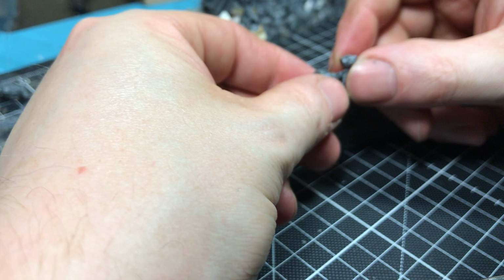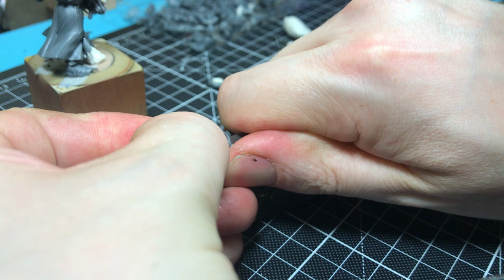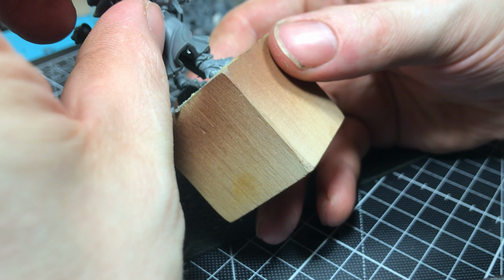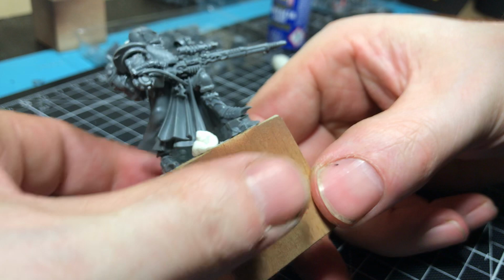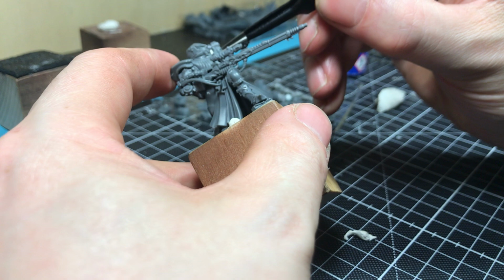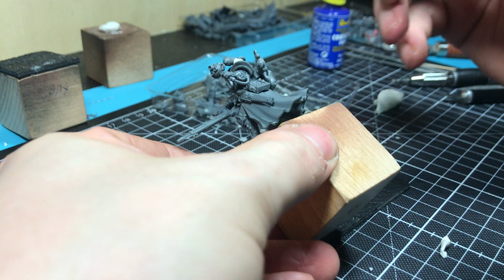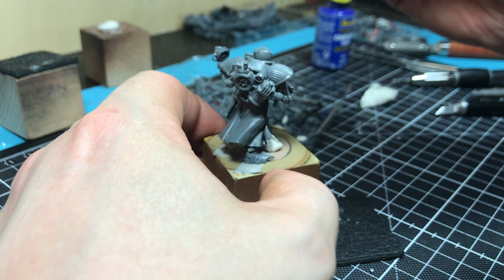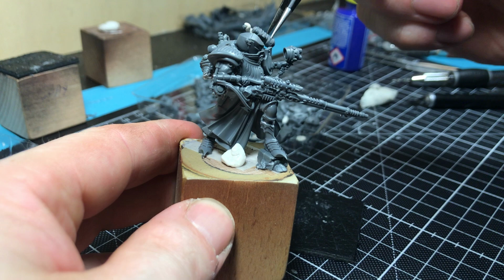28Mag Challenge Kitbashing with k03rnl 2of3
Second of three videos covering my kitbash of the Black Phallanx Sniper for the 28mag challenge, creating something inspired by the art of Ian Miller.
Recorded with iphone while paralell streaming so excuse the bad angles. Will be corrected in future recordings